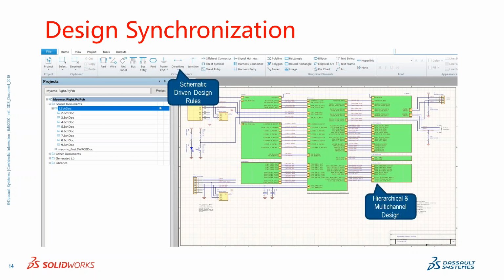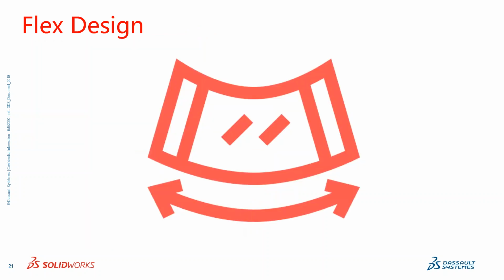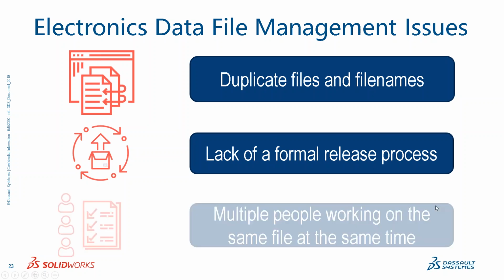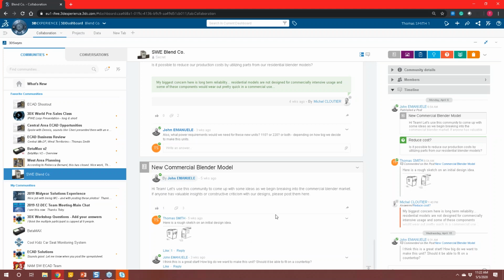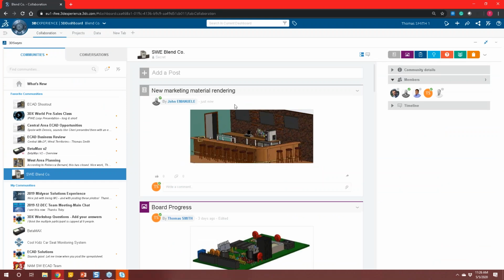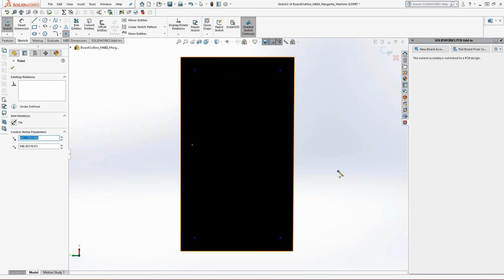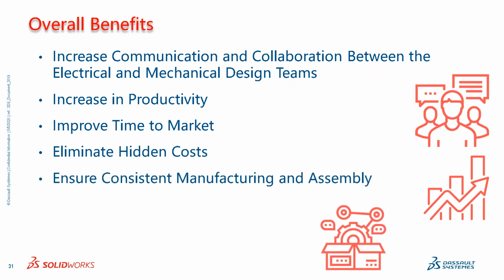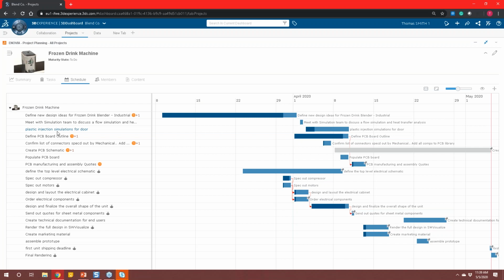SOLIDWORKS ECAD - Town Hall Mini-Series: Session 1